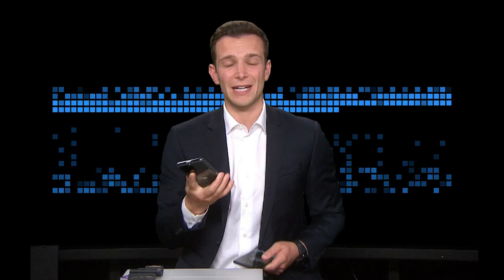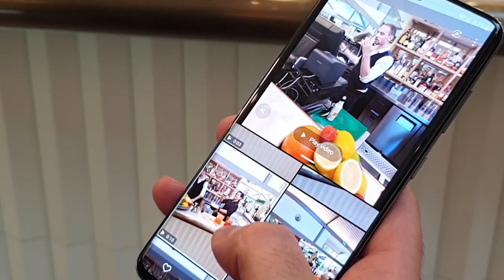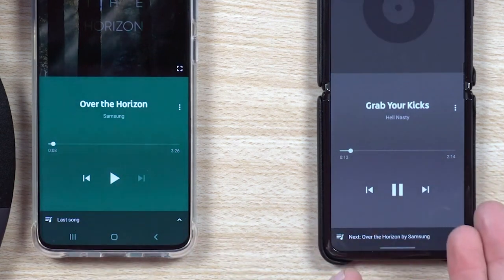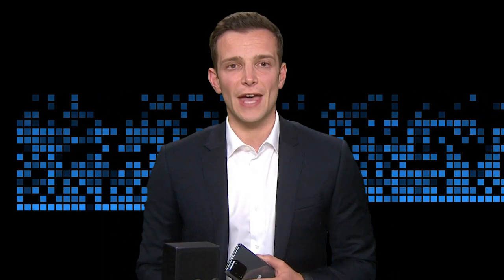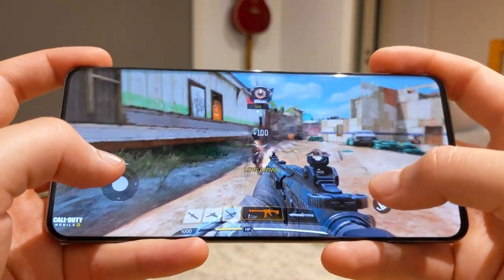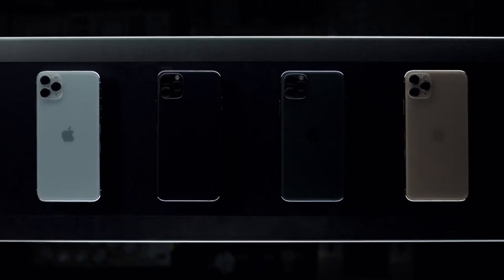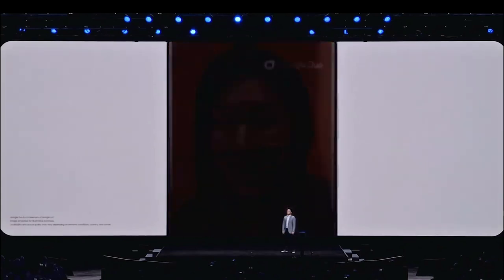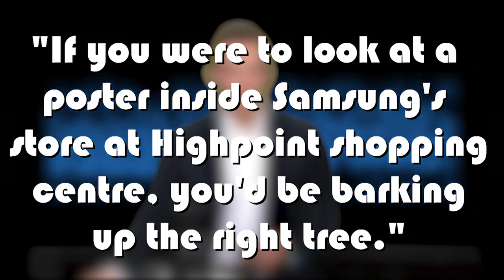WIN S20 ULTRA | 8 FEATURES NOONE IS TALKING ABOUT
Samsung has launched a massive treasure hunt for free Galaxy S20s!
If you live in Australia, chase those Microcodes.